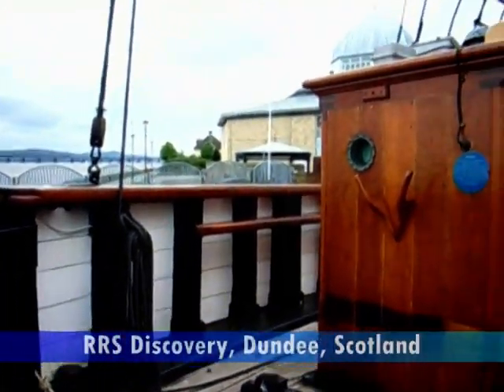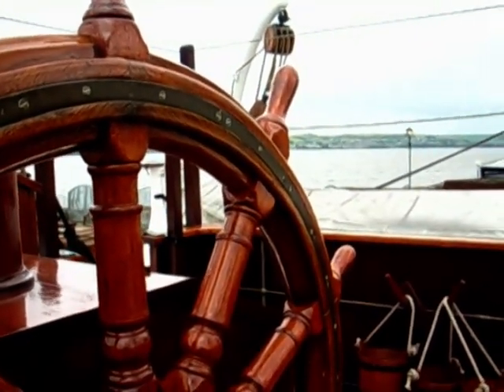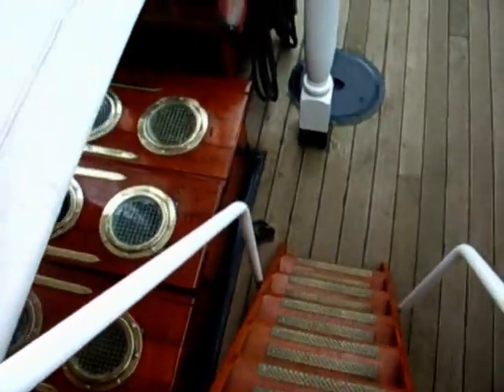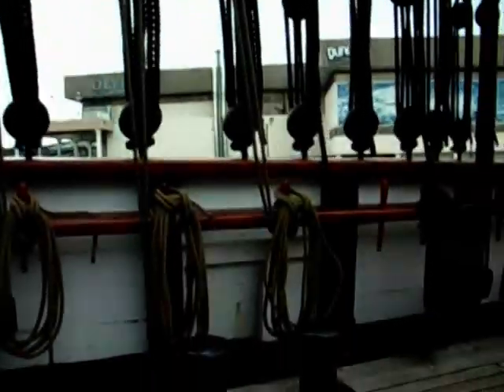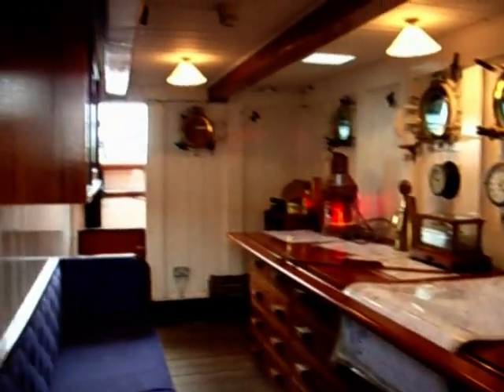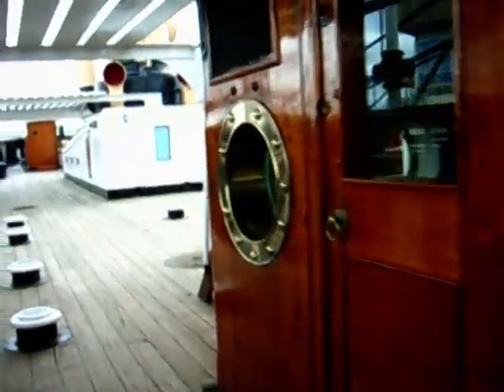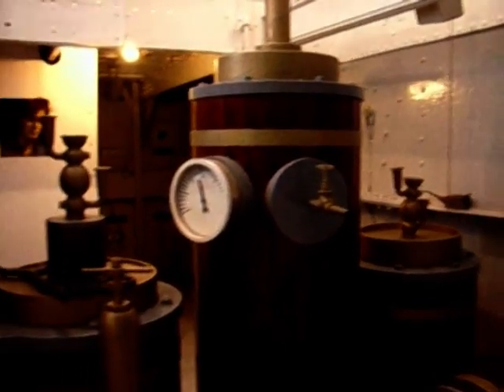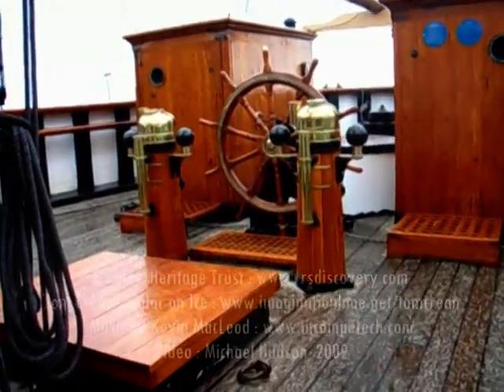Short tour of RRS Discovery in Dundee Scotland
My visit to the RRS Discovery, in Dundee, Scotland.  This ship is over 100 years old and was Captained by Captain Robert Scott in 1901 for the expedition to the South Pole.  Both Tom Crean and Shackleton were on board.